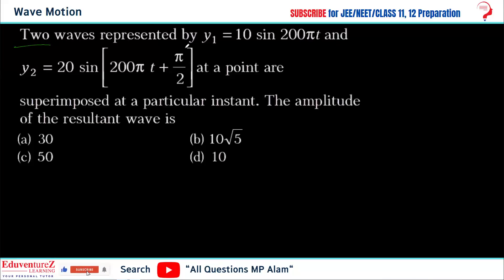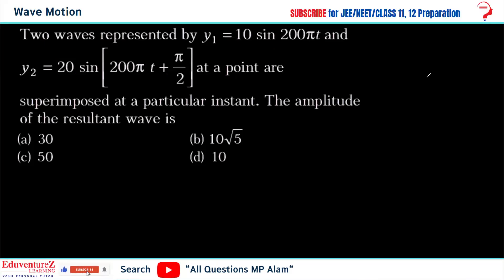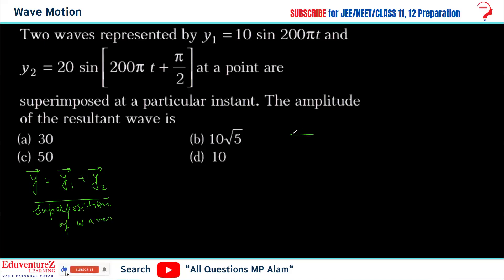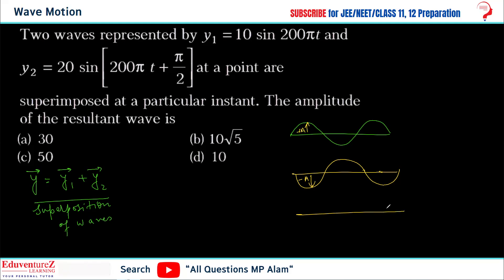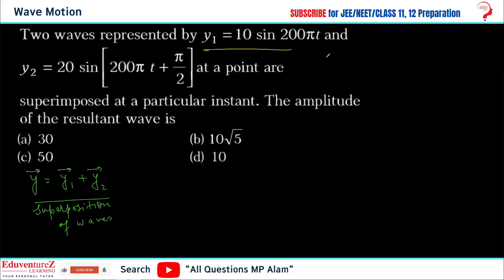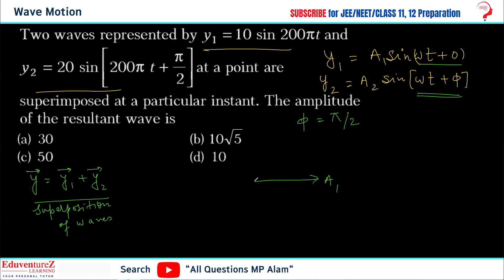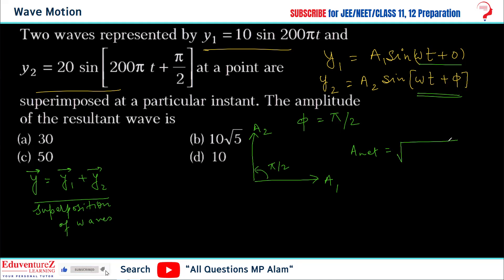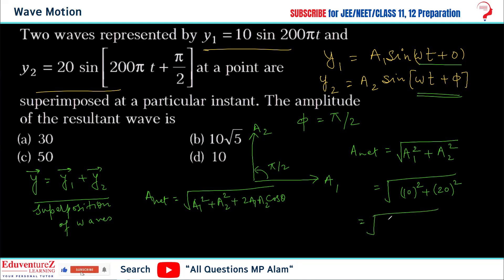Two waves represented by y t 1 = 10 sin 200p andy t 2 20 2002= é +ë êùû úsin ppat a point aresuperim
Two waves represented by y t 1 = 10 sin 200p and y t 2 at a point aresuperimposed at a particular instant. The amplitudeof the resultant wave is

Welcome to our comprehensive video on Wave Motion for Class 11 Physics! 🌊🔬 In this lesson, we'll explore the fundamental concepts of wave motion, including:

Types of Waves: Discover the differences between transverse and longitudinal waves.
Wave Properties: Understand key terms like wavelength, frequency, amplitude, and speed.
Wave Equation: Learn how to use the wave equation to solve problems and predict wave behavior.
Wave Interference: Explore constructive and destructive interference, and how waves combine.
Standing Waves: Delve into the formation of standing waves and their applications.
Perfect for students preparing for their exams or anyone interested in the fascinating world of waves! 🧠💡

Definitions and formulas for wave motion
Real-world examples of waves

🗣️ Got questions? Leave them in the comments below, and we’ll be happy to help!